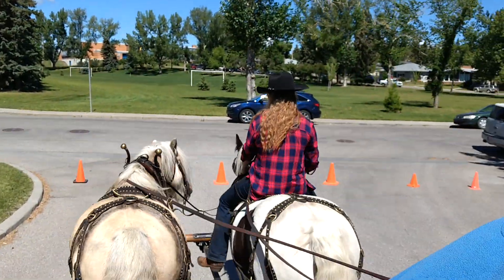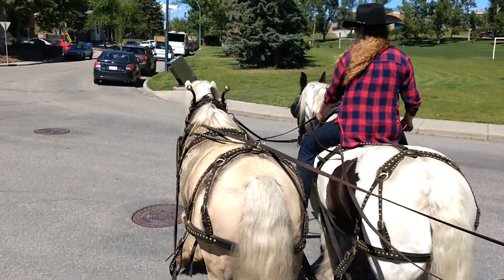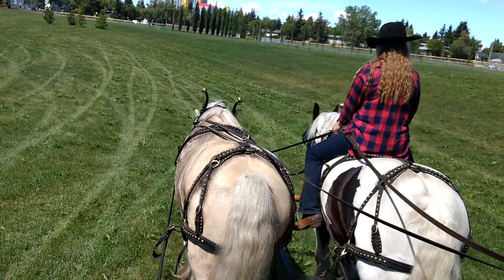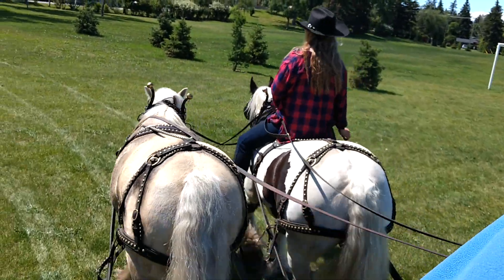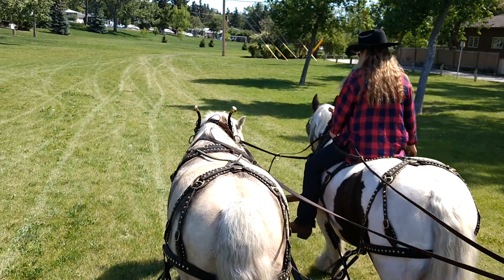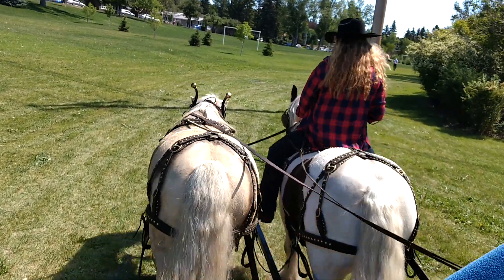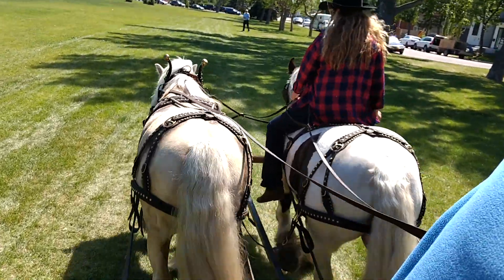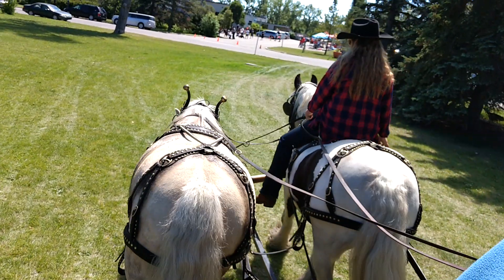Calgary Stampede Triwood Community breakfast & horse carriage ride.